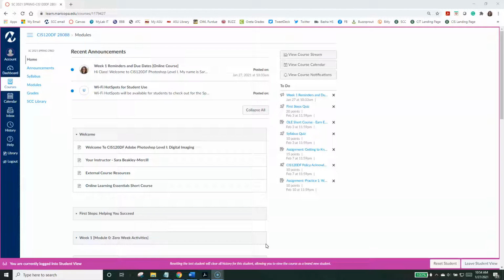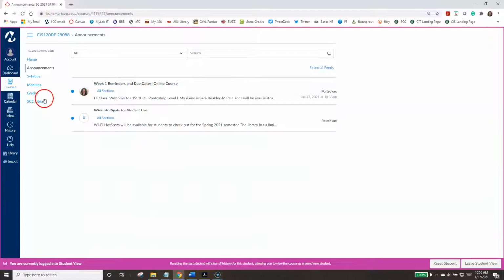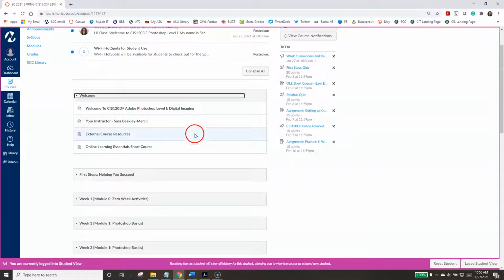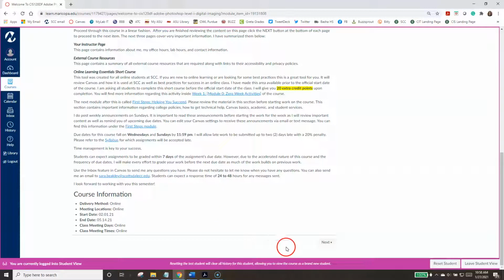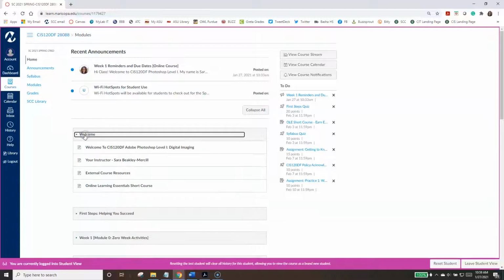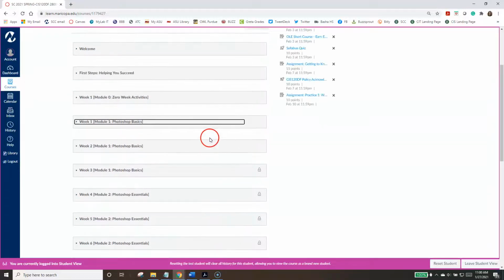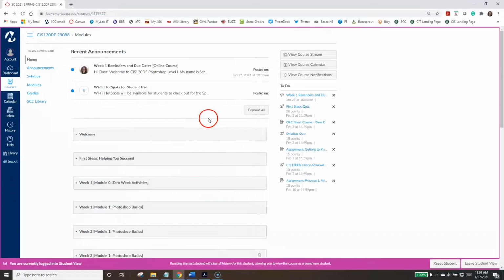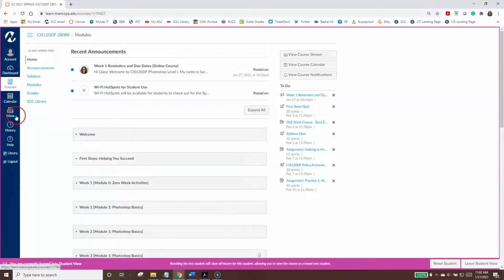Canvas Course Tour CIS120DF Spring 2021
This short video welcomes the student to my class and shows them around the Canvas classroom.